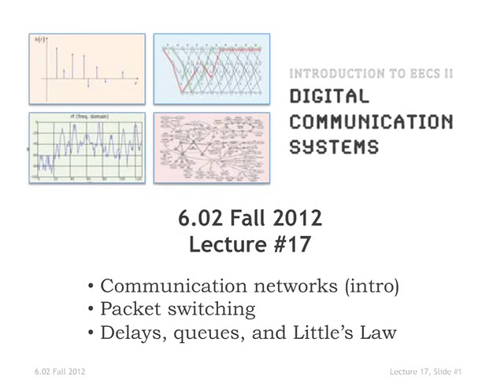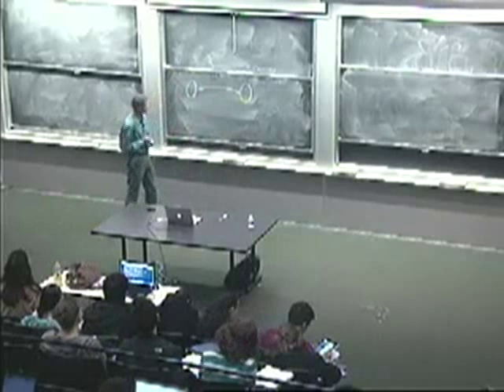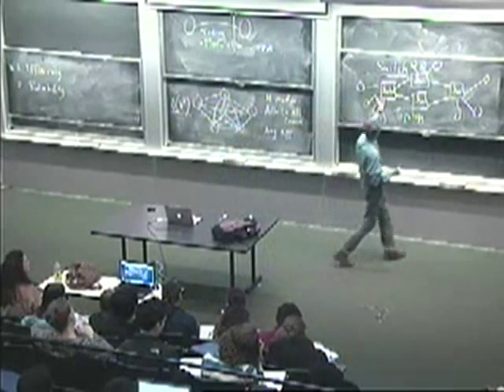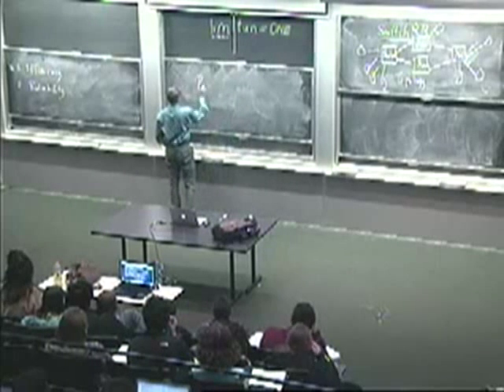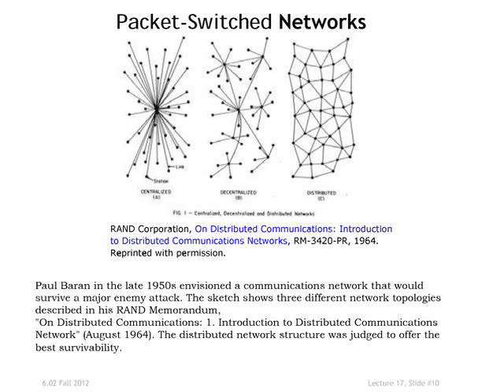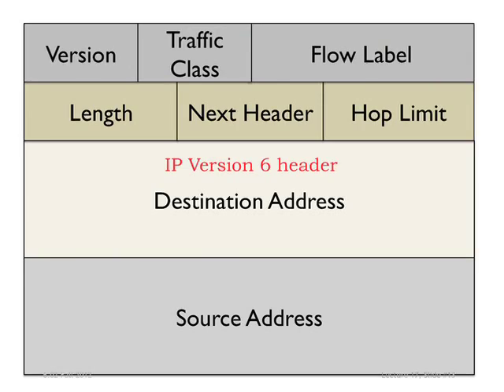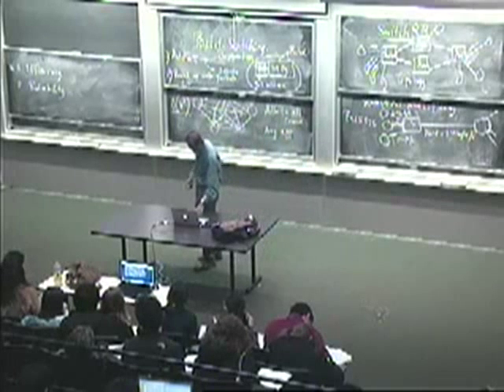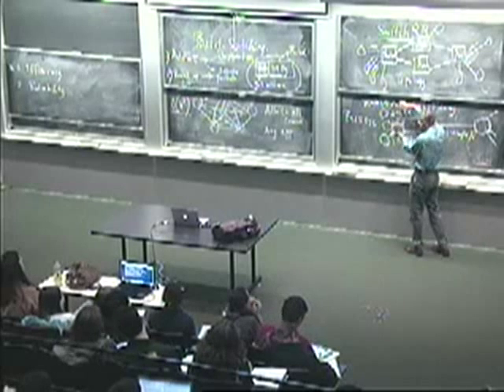17. Packet switching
Instructor: Hari Balakrishnan

This lecture introduces communication networks, with MIT's network serving as an example. Packet-switched networks are discussed with examples of packet headers, traffic, and the sources of delay.